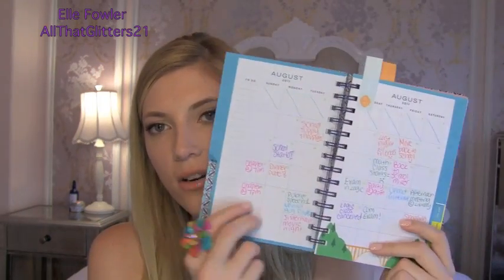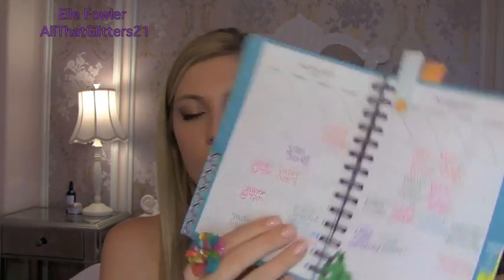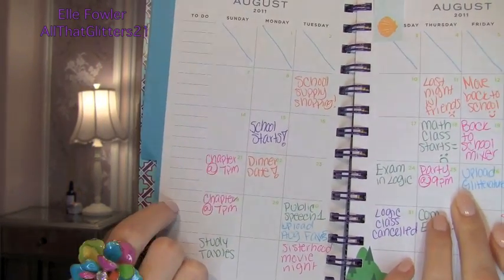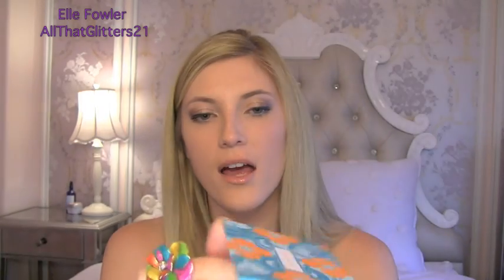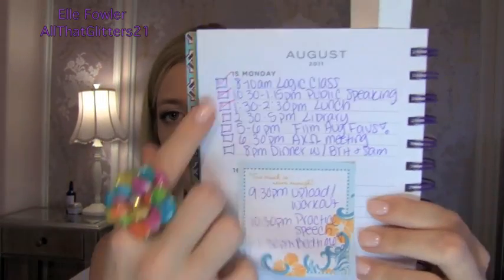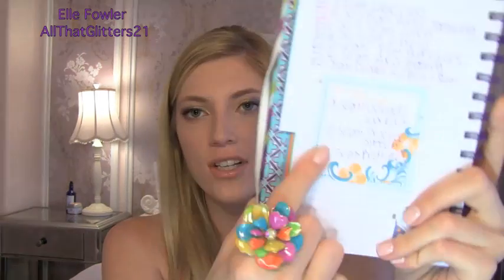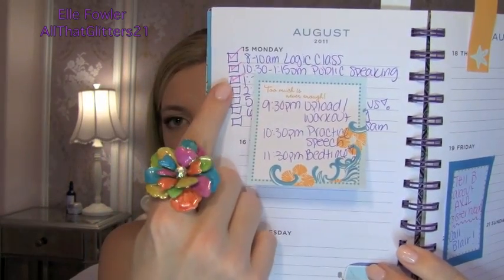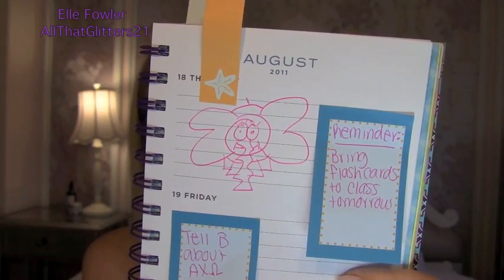School Glitz: Organize your Life!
Pentel RSVP Ballpoint Pens in Medium Point